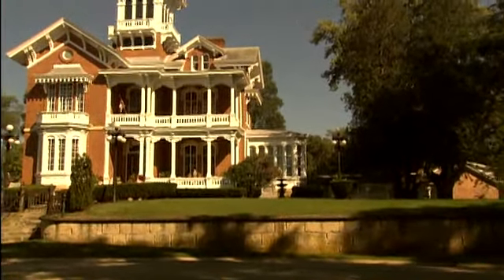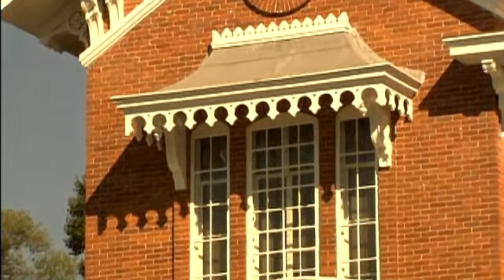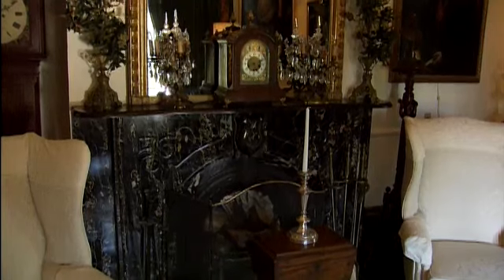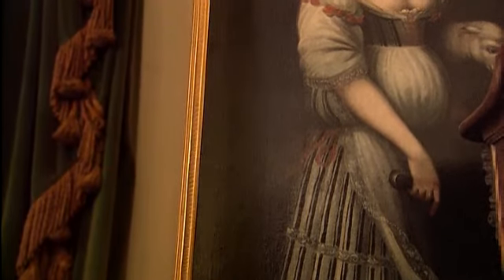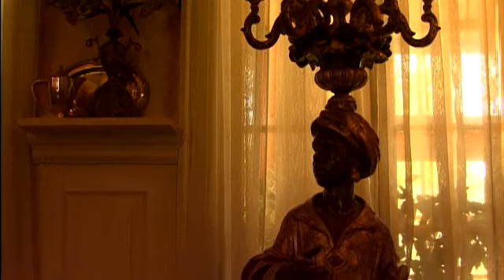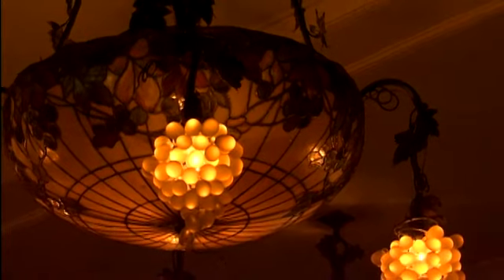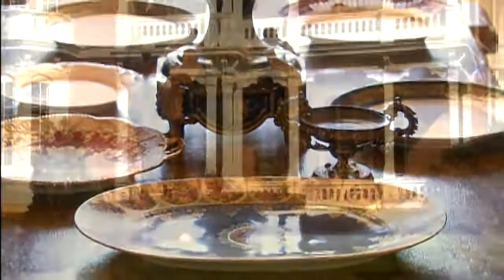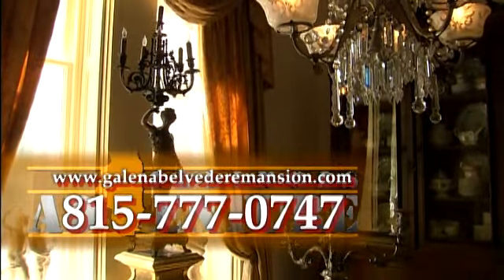Illinois Adventure #1705 "Belvedere Mansion and Gardens"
Illinois Adventure goes to the Belvedere Mansion and Gardens. The Belvedere Mansion and Gardens are open to the public from mid May to mid November. This 22 room private residence is truly lavish and has been a must-see attraction in Galena for more than 33 years. This treasure is one of the finest examples of Italianate architecture of the period. The house is truly a walk into the history of this great nation during the time leading up to, during and after the Civil War. Ambassador J. Russell Jones served this country as everything from shopkeeper to United States Marshall to Congressman, and was, throughout the Civil War, a champion of Ulysses S. Grant as Grant rose from his humble residence in Galena to the seat of power in the White House. Jones was also a loyal friend to Eliuh Washburne, an honored General of the War who later served as Secretary of State. Their communications are well documented and their friendship began in this very house. Lincoln called upon Jones when he wanted a report on Grant's progress, to learn what was happening in far away places such as Paris and Brussels, and when he suspected that Grant might eventually take his place in the White House.